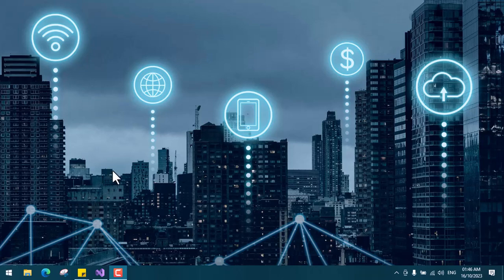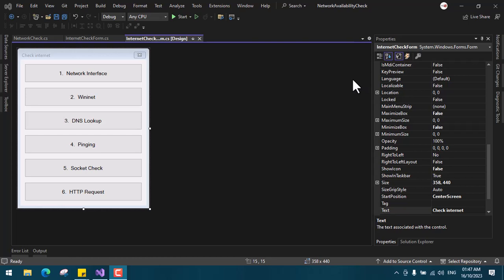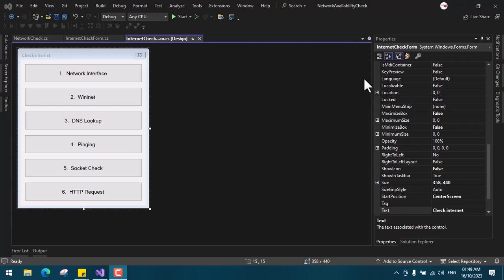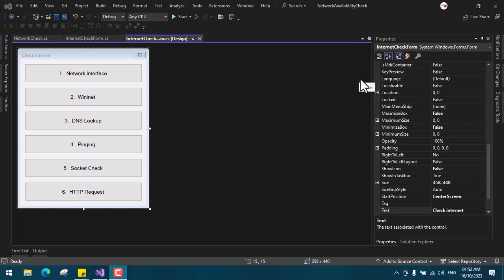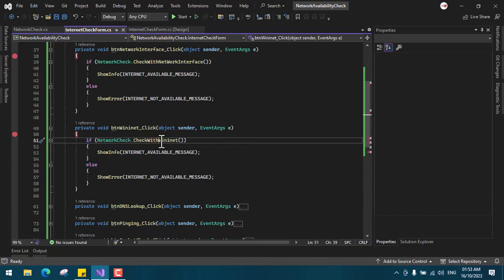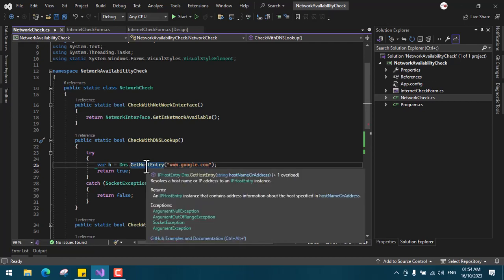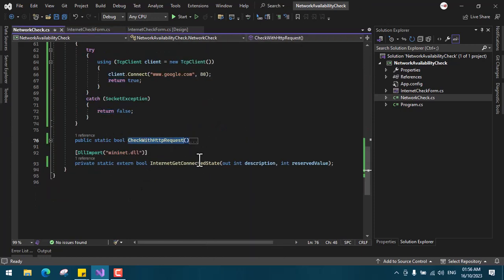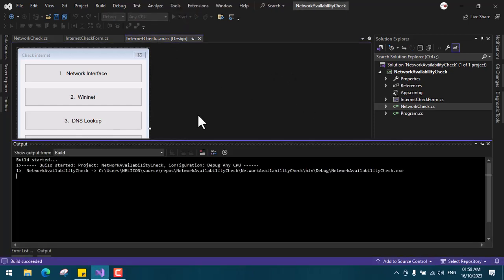6 Ways to Check Internet connection in C#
This video shows 6 working ways for checking network/internet connection using C#code